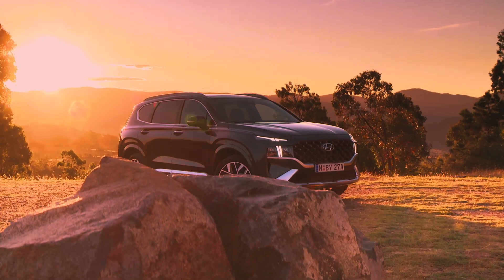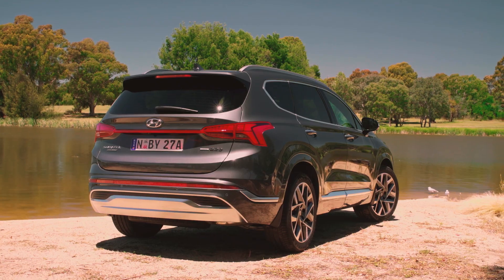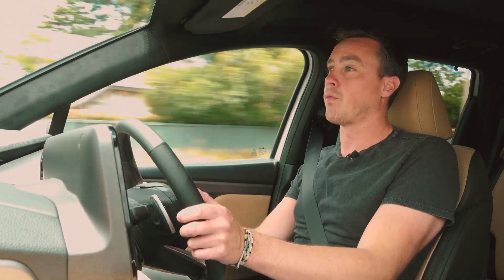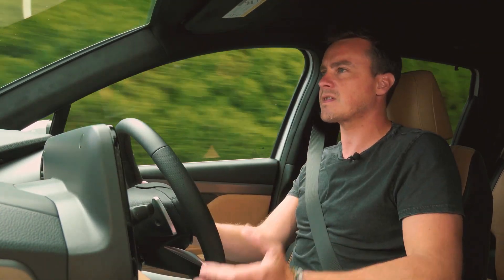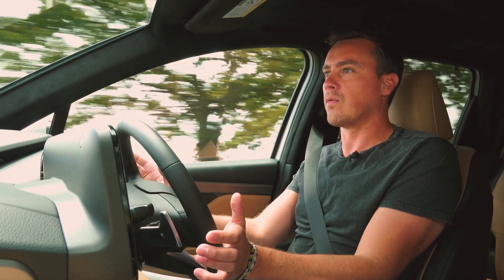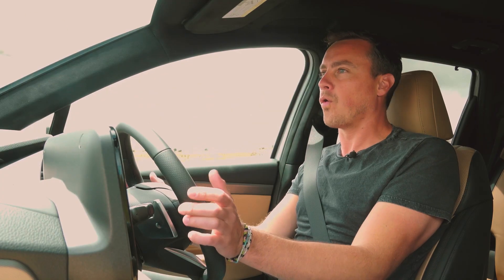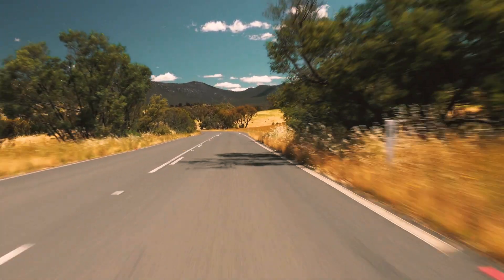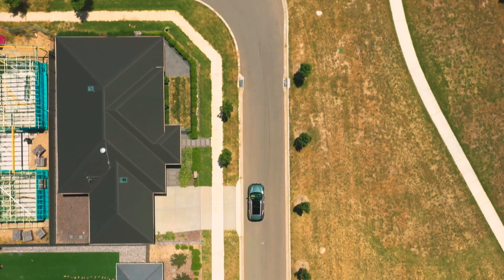2021 Hyundai Santa Fe - First Drive | Wheels Australia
The Hyundai Santa Fe is a long held favourite of ours, and with the "minor" updates the 2021 model has received, it would seem it's only gotten better. Join Daniel Gardner for his first impressions of the latest large SUV from South Korea, the all new Hyundai Santa Fe.